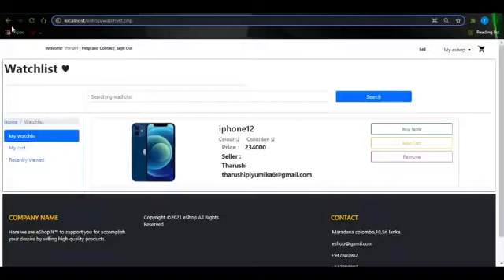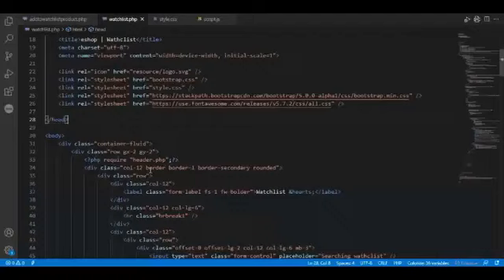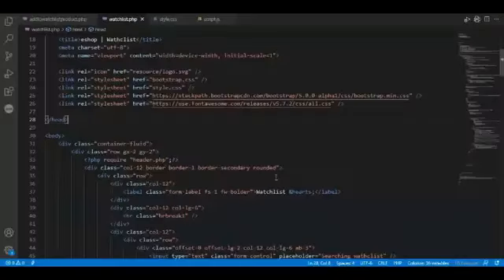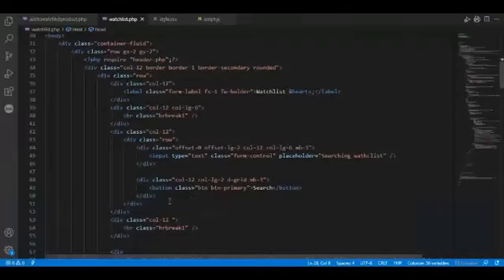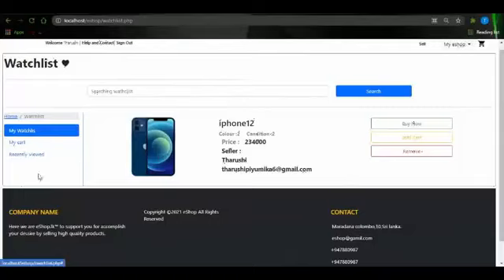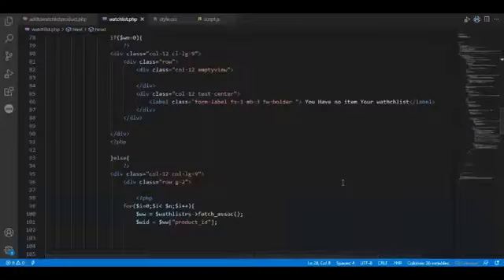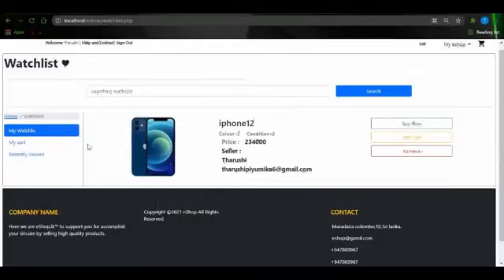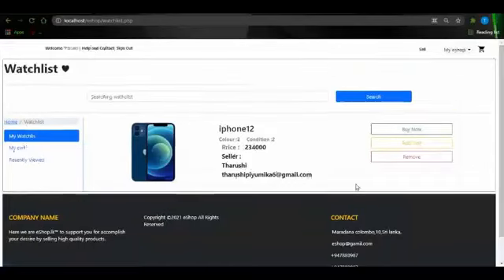Web Project Task 13 | 1st Year | Semester 01 | Java Institute | Tharushi Piyumika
Project Number : 21
Subject : Web Programming I
Project : Program the product sorting process